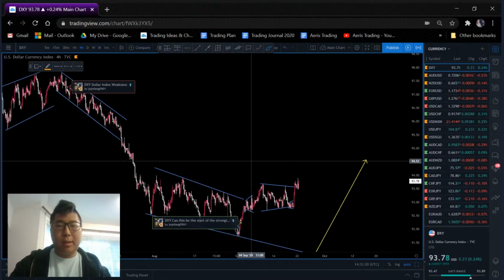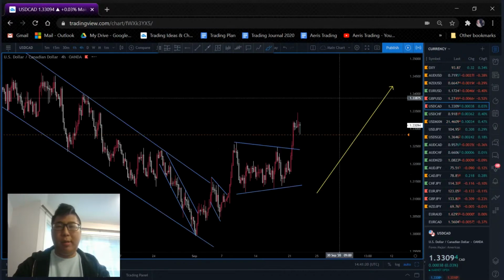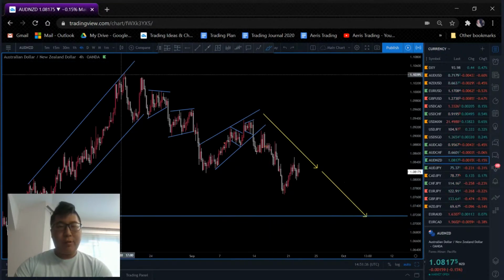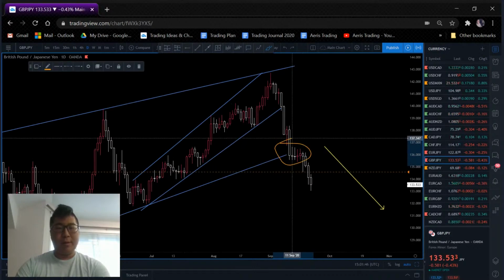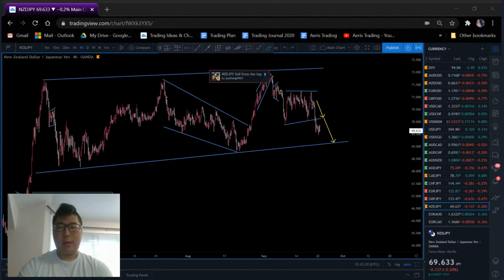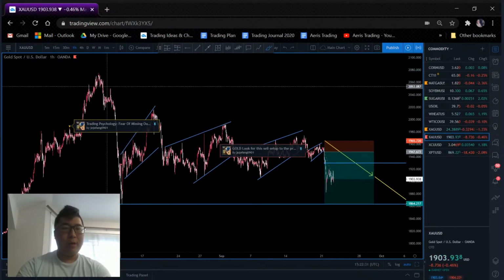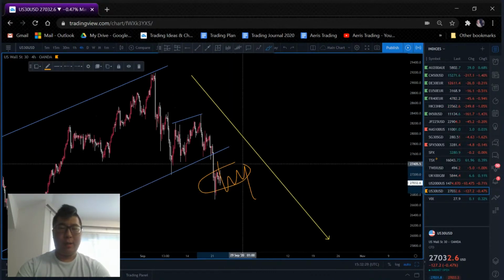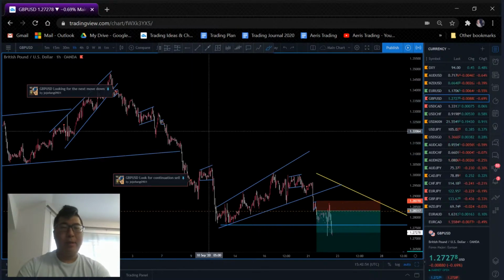New York Session Market Updates September 23 2020